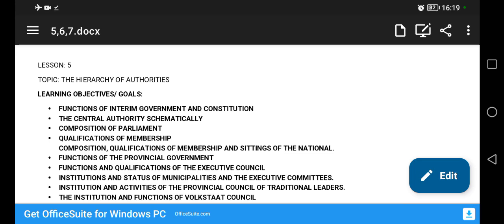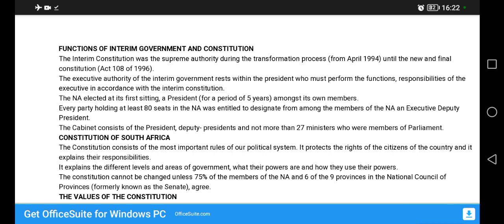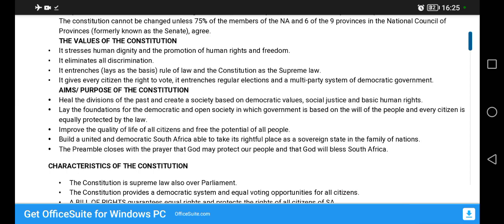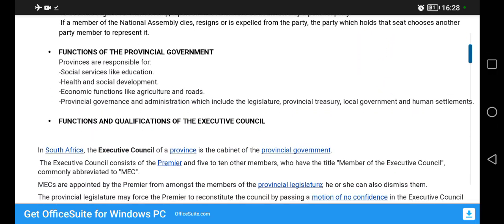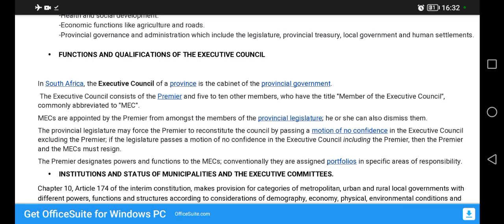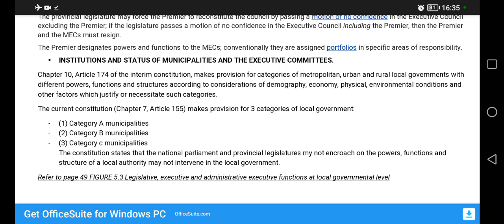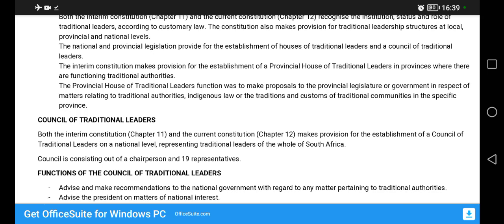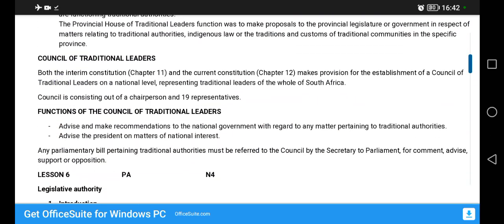lesson 5 PA n4